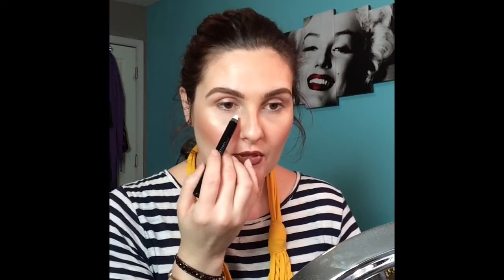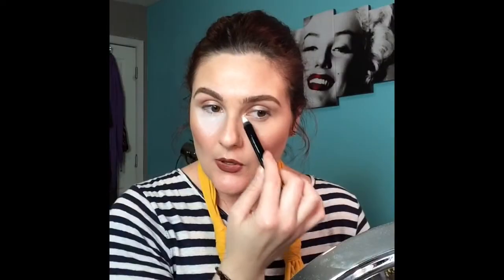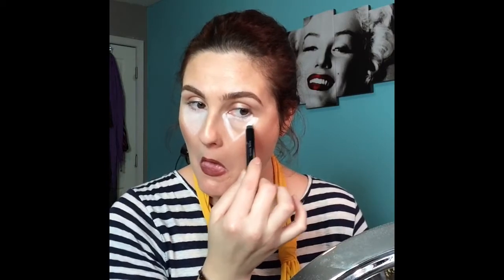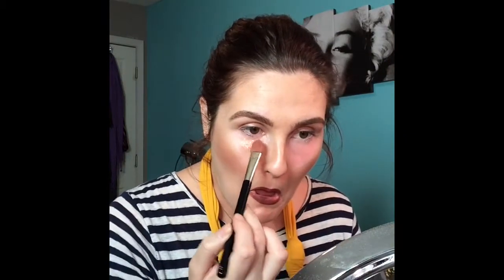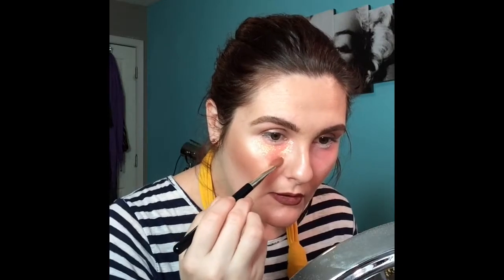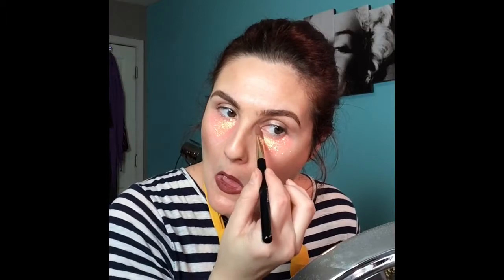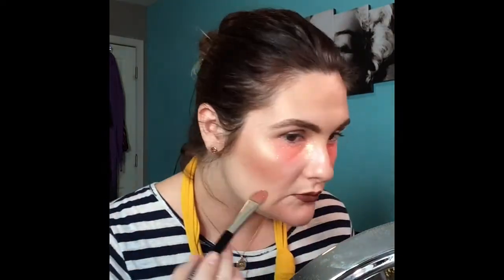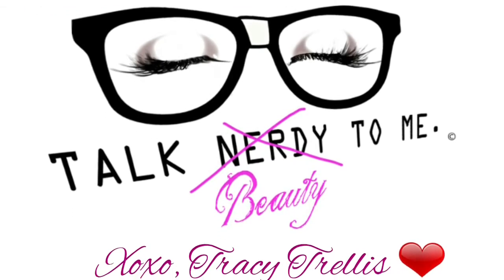Glitter Under Eyes | Quick Halloween Look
Hello!! Easy quick makeup look you can wear this weekend for a Halloween party. If you don't want to dress up as a character or zombie, and want something pretty as well as unique, try out this under eye glitter look I created for a pumpkin carving party I went to!

Products used:
Sephora Colorful Shadow and Liner- Let It Snow #32
Laura Mercier Blush in Sweet Mandarin
Sephora Glitter Guard Eye Primer
Mac Glitter Rocking Orange

Blue Eye:
Sephora Colorful Shadow and Liner- My Boyfriend's Jeans #39
MAC glitter Turquoise and Light Blue

Enjoy! XOXO Tracy